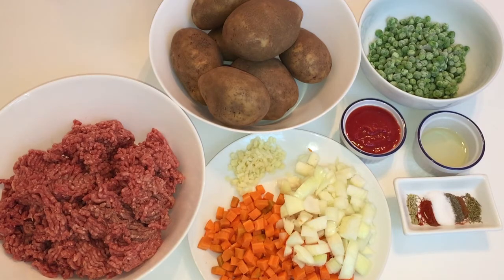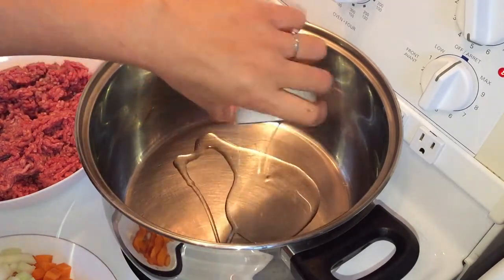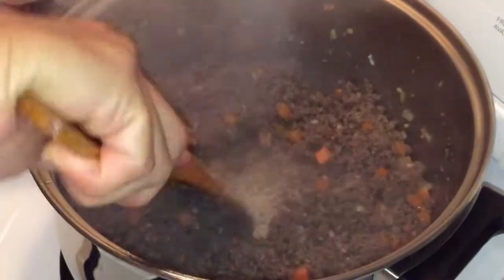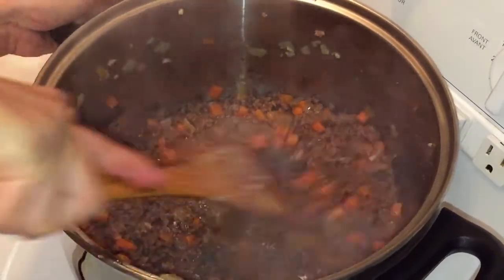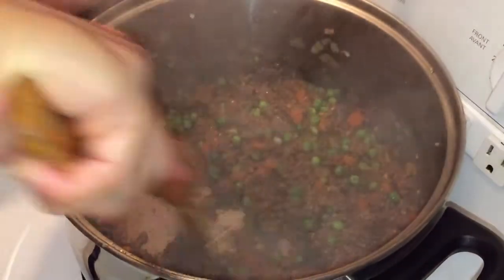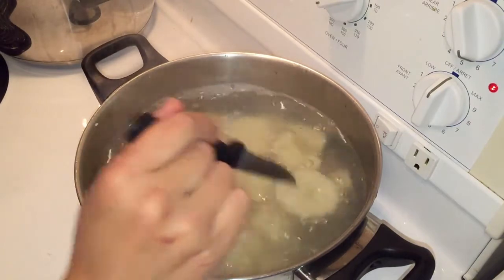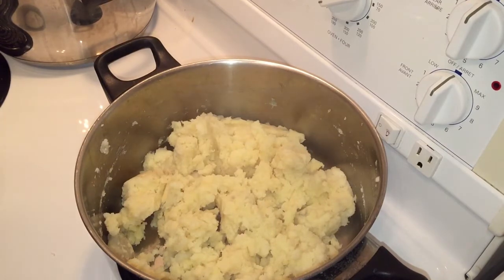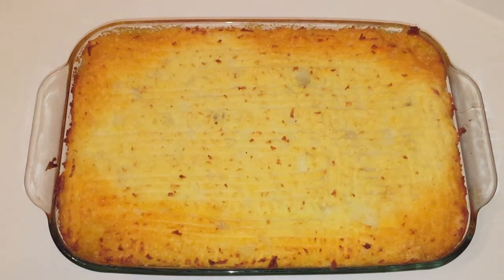Delicious Cottage Pie Recipe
This is my Homestyle Cottage Pie, our must have comfort food when the weather getting colder. It's only early September but yet it feels like Autumn is here already in Quebec City Canada. Love to share this recipe with everyone and hope you will make it at home. Languages spoken in video: English and Iban (Iban is my first language, mostly spoken in Sarawak, Malaysia)

Ingredients:
300g ground Beef
1 big Onion, diced
1 medium size Carrot, diced
2 cloves Garlic, chopped roughly
1 cup frozen peas
2-3 tablespoons Olive oil
2 tablespoons Ketchup/Tomato sauce
1 tablespoon All-Purpose flour
Black pepper, paprika, cinnamon, thyme, rosemary (Herbs of your choice)
1 cup Vegetable stock

For mashed potato: For mashed potato (Slightly dry)
6 potatoes
2 Tablespoons Butter
1 egg yolk beaten up with 1 tablespoon of milk
¼ cup Cheddar cheese (Optional)
Salt, Black pepper & Paprika (To Taste)

(Serving size: 4 - 6)

Or,

Be creative, let’s improvise!
Mageretta Homestyle